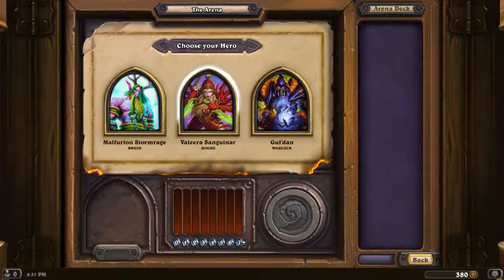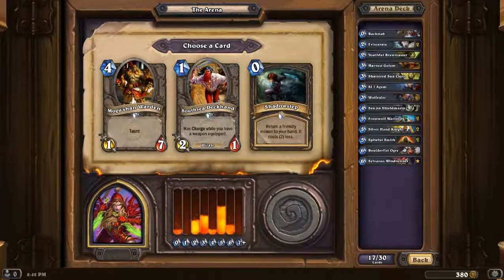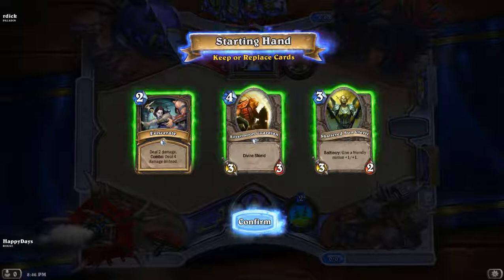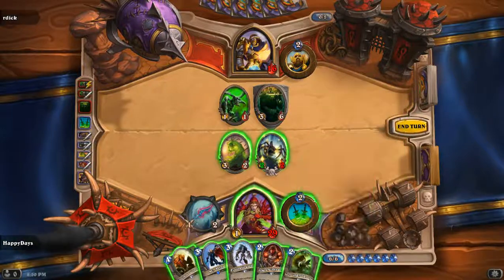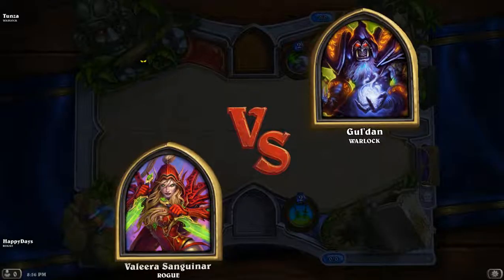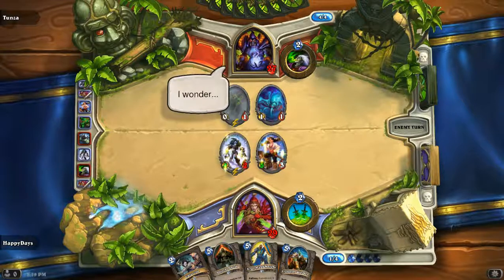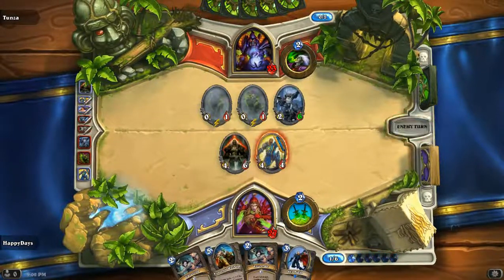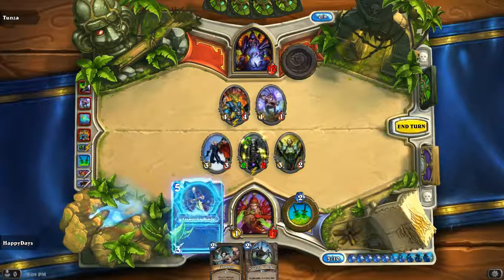Hearthstone Arena Rogue (run #2) [episode 1]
HappyDays (HD) here!

This series has tips and tricks on how to draft and play the Rogue class in Hearthstone Arena matches to raise your average win rate!

I cover some key understandings to really boost your Arena knowledge such as:

- Mana curve
- Board control
- Card advantage
- Mulligan (starter hands)
- Trading (when to let one of your minions die to take out an enemy minion)
- 'Lethal' (knowing when you or your opponent can get a fatal blow)

Watch the series to see how the run goes!

Join and be HAPPY!
It really helps me out and you can let me know what you want to see more of in Arena!

*Please note*
This series is aimed at beginner through to intermediate players, I still occasionally make mistakes during play. :)